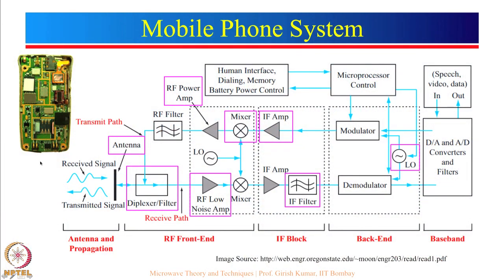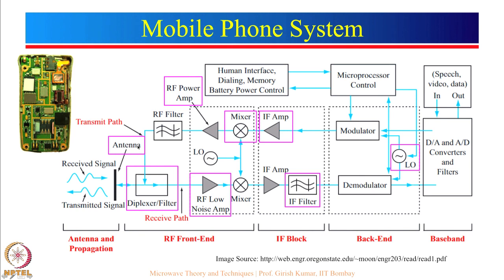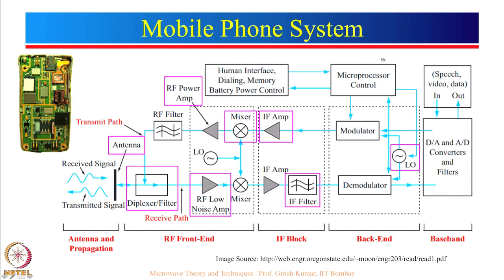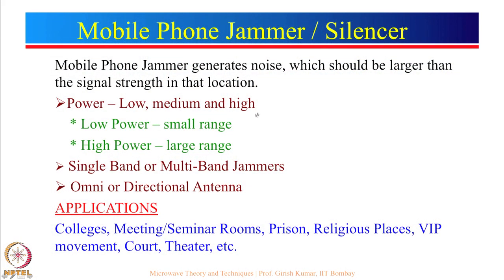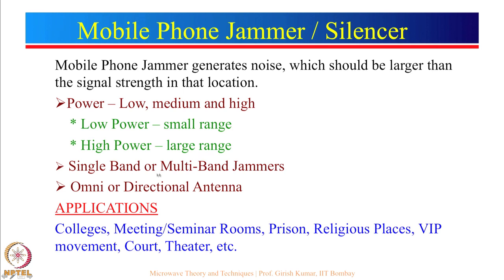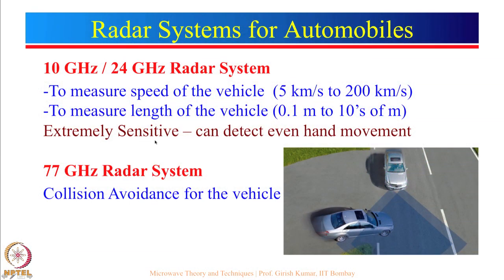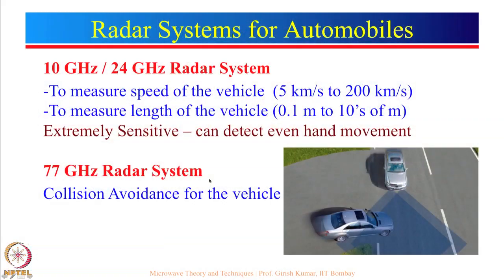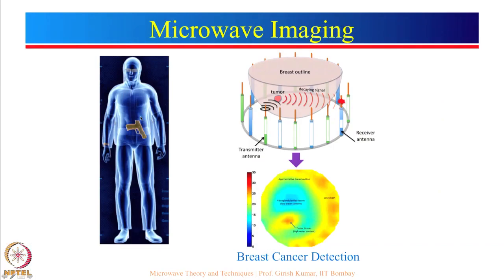Week 1-Lecture 3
Lecture 3 : Microwave Theory and Techniques Introduction - III